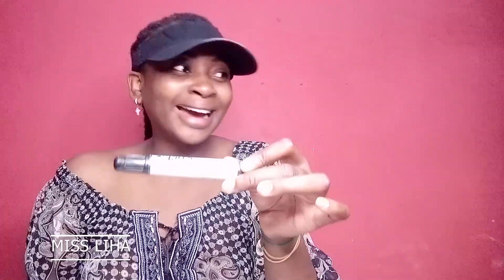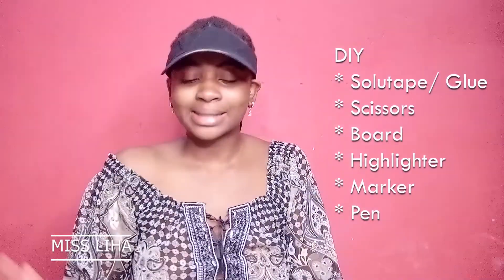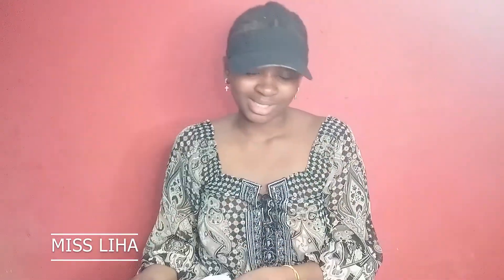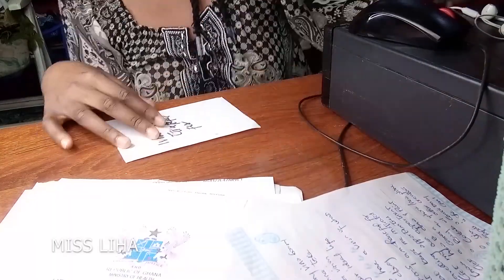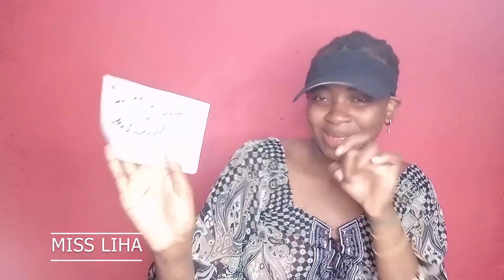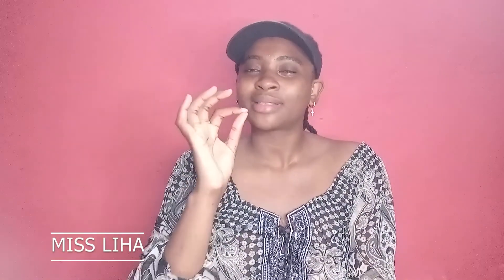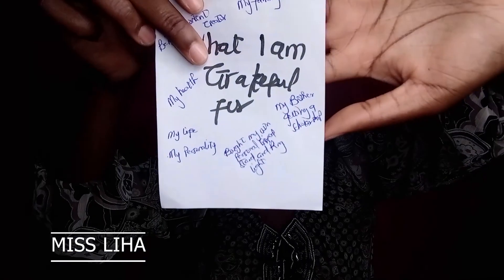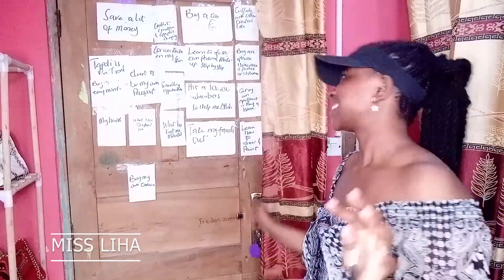DIY of making a VISION BOARD from 2022-Till date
Join me to embark on this journey of  making a VISION BOARD together. Trust motivate yourself in whatever you are doing. Maybe you won't achieve your goals now but later in the future you're gonna achieve that faithful goal

FAQ
Zakari Sualiha Nasomah but my channel name is Miss Liha

What's your age?
20yrs

My phone but you can choose to sponsor me, if you don't mind

Content Creation, Typist &  Freelance Graphic Designing

YOU CAN CATCH ME UP ON

Miss-Liha

LIHA